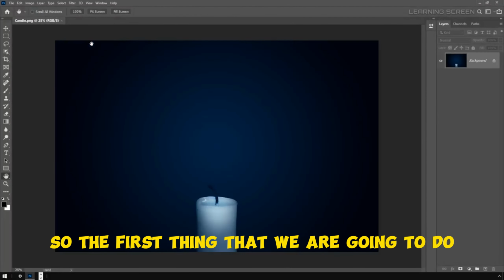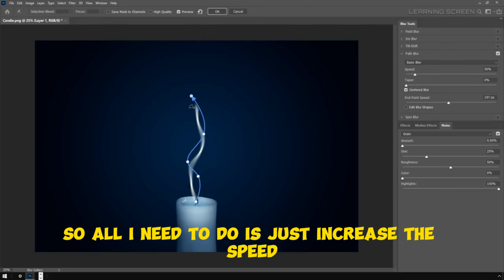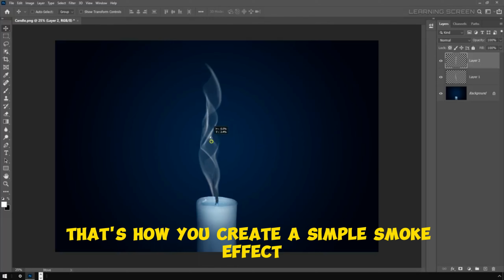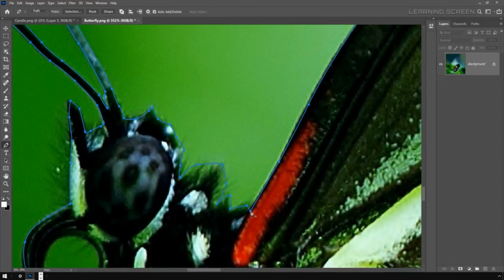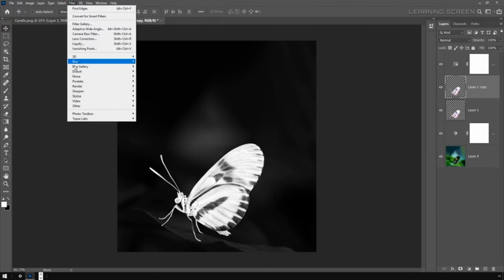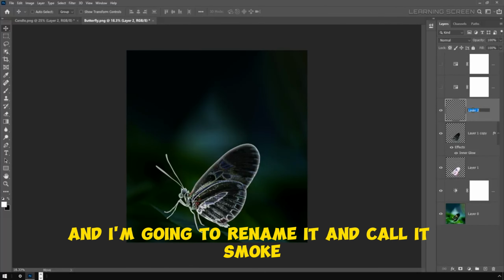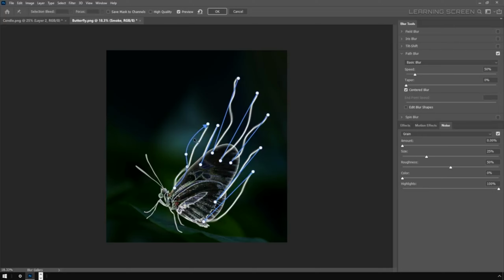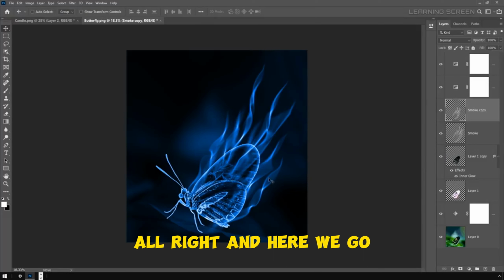how to create smoke effect on photoshop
Welcome to our in-depth Photoshop tutorial where we will show you how to create mesmerizing smoke effects using Adobe Photoshop! In this step-by-step video, you will learn the secrets to crafting captivating and realistic smoke art that will add a touch of mystique to your designs.

Chapters
0:00 Intro
0:15 Simple Smoke Effect
2:57 butterfly Effect

Join us as we dive into the fascinating world of digital art and unleash the power of smoke manipulation in Photoshop. Whether you're a beginner or an experienced designer, this tutorial is designed to cater to all skill levels, making it easy for you to master the art of smoke effects.

We will walk you through each essential step, from selecting the perfect smoke brushes to blending techniques that create an enchanting and ethereal atmosphere. You'll discover how to play with opacity, layer styles, and colors to achieve stunning and realistic smoke designs.

Follow along as we demonstrate various techniques, sharing invaluable tips and tricks to create striking compositions with smoke elements. You'll learn how to apply smoke effects to text, images, and backgrounds, allowing you to elevate your designs with a touch of enchantment.

Be inspired by a collection of mesmerizing smoke artworks created by skilled designers. See how this versatile effect can be applied to various projects, from digital art to photo manipulations, and witness the power of smoke in enhancing visual storytelling.

Are you ready to add a touch of magic to your designs? Join us in this exciting Photoshop tutorial and unlock the secrets of creating captivating smoke effects that will leave a lasting impression on your audience.

Feel free to customize and adapt this description to match the specific details and highlights of your video content. Happy creating and let your creativity rise like smoke!